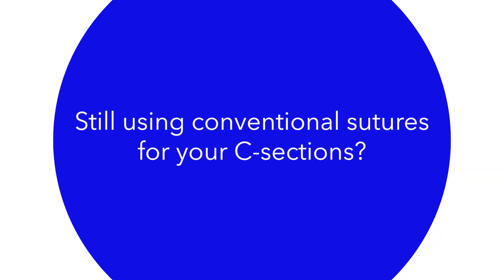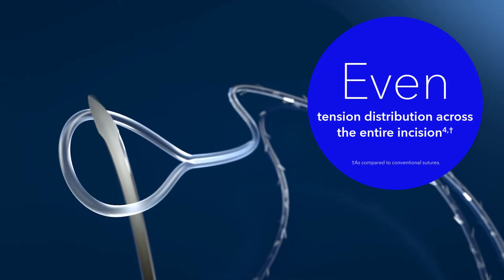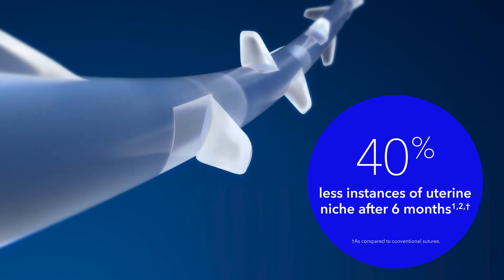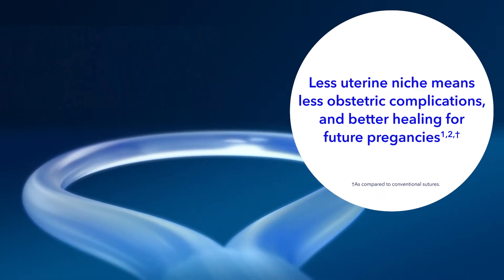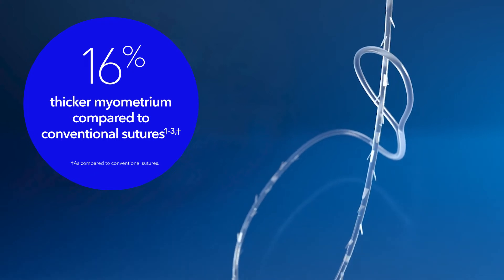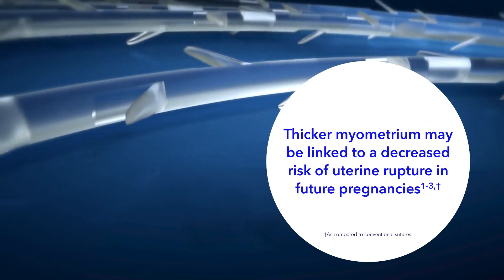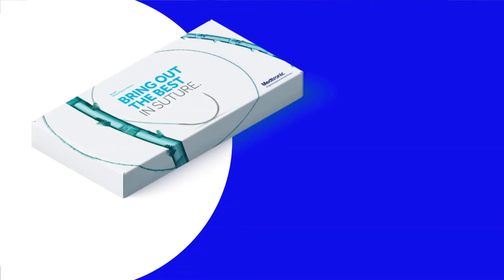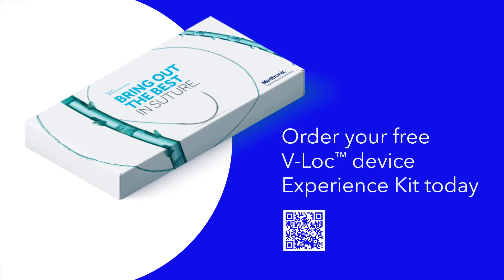The V-Loc™ wound closure device in C-section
Learn about the benefits of using The V-Loc™ wound closure device to close the uterus during C-sections.

US-WC-2200124   WF# 6635774